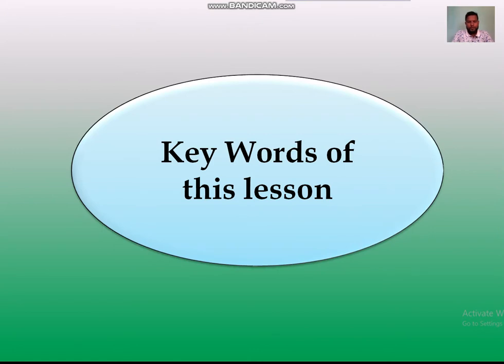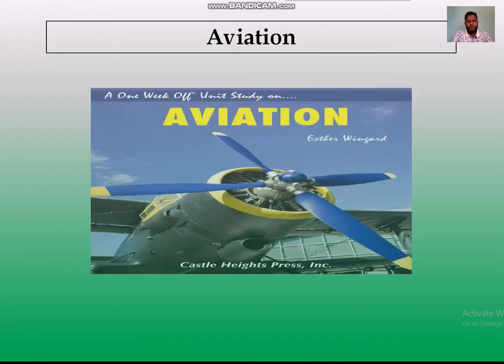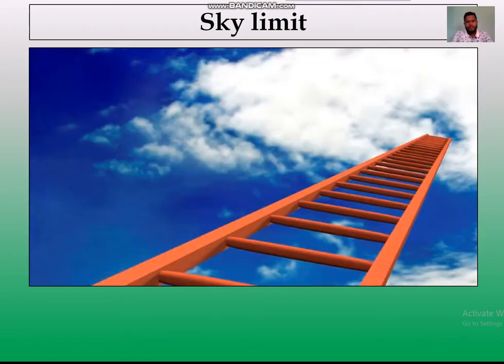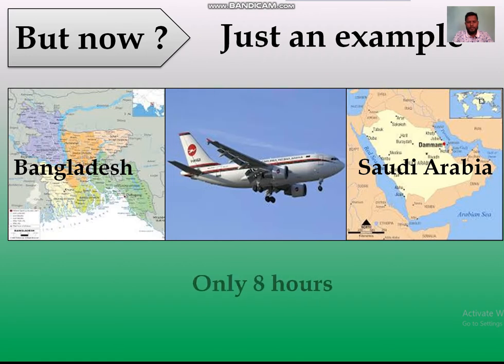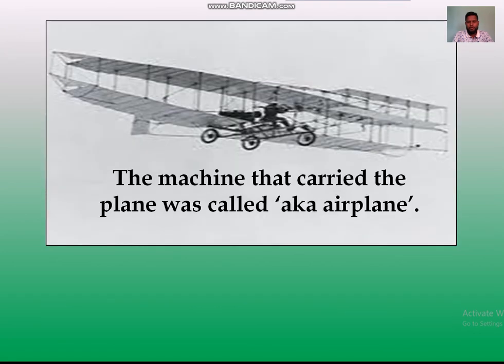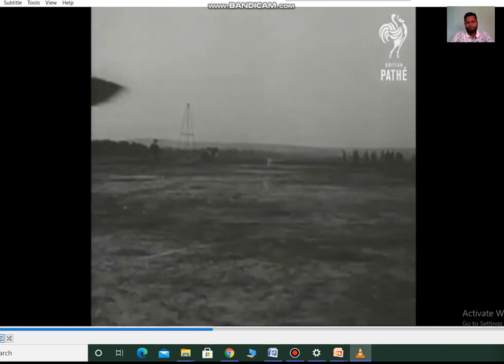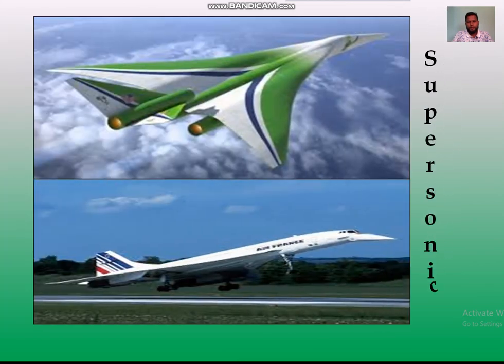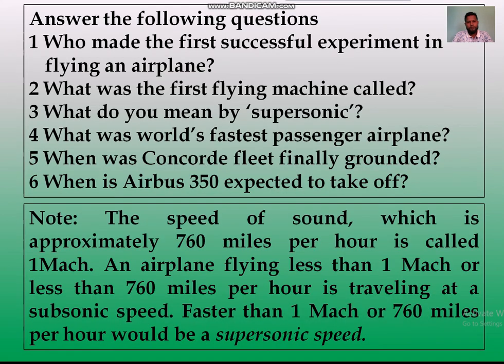lesson 4, unit 9, cls 8